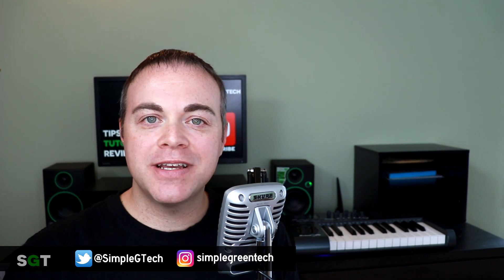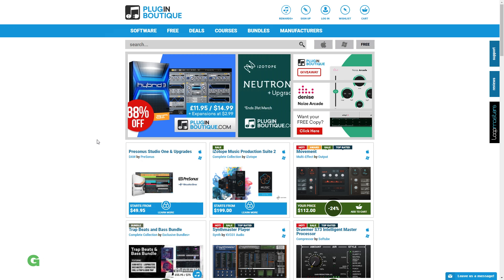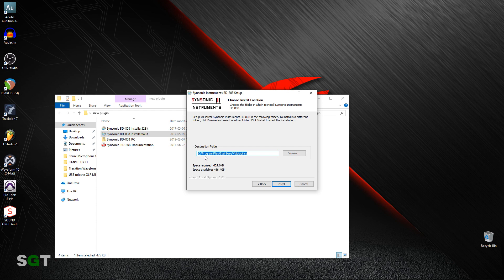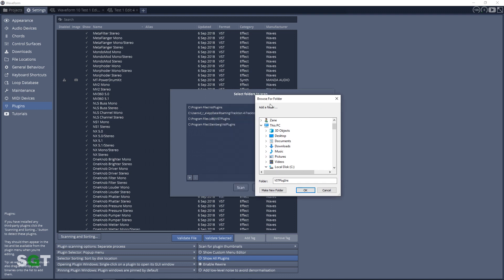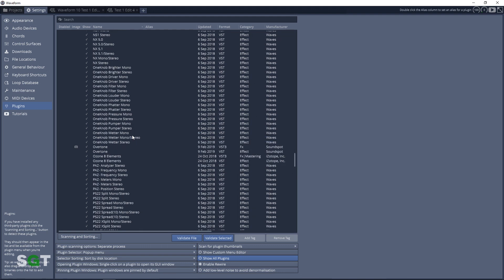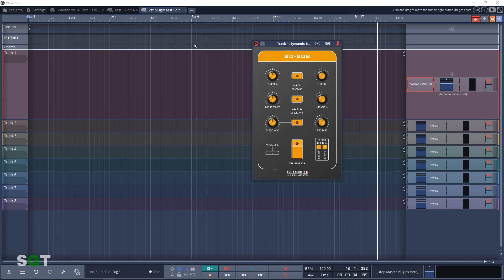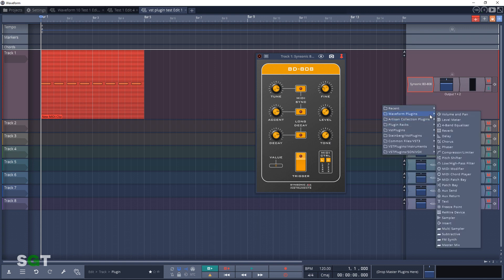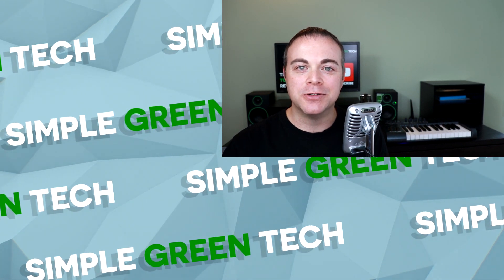How to Install VST Plugins in Tracktion Waveform 10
This quick Tracktion Waveform 10 Tutorial looks at how to install VST plugins in Tracktion Waveform 10.

Visit Tracktion's website to check out Waveform 10 and download the free demo

In this video Radio Zane of Simple Green Tech looks at how to install vst plugins in Tracktion Waveform 10. We also look at how to use Midi Clips in Waveform 10. If you're new to DAWs you will want to install vst plugins. These are third party plugins that you download from the internet. In this video we use plugin boutique for a free plugin. Hope you enjoy this tracktion waveform tutorial and keep checking back for more Tracktion Waveform 10 tutorials.